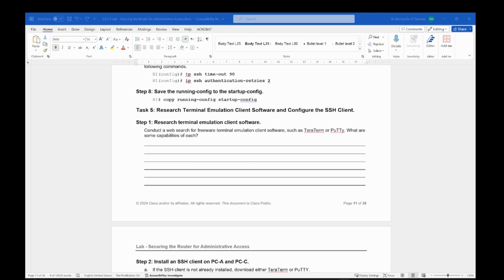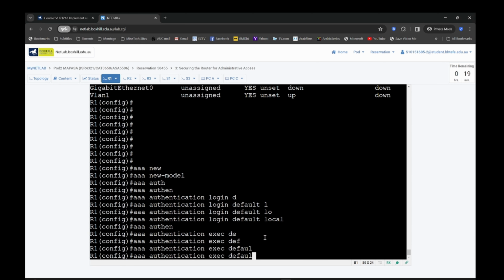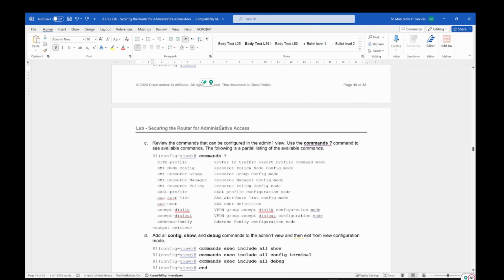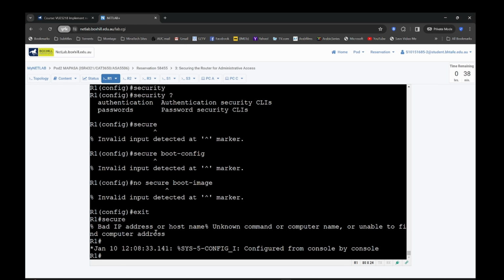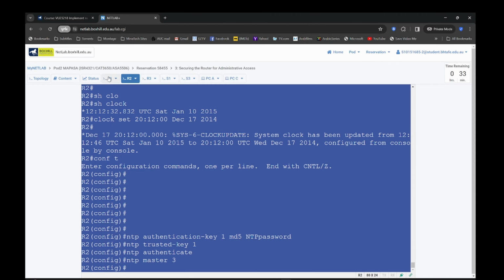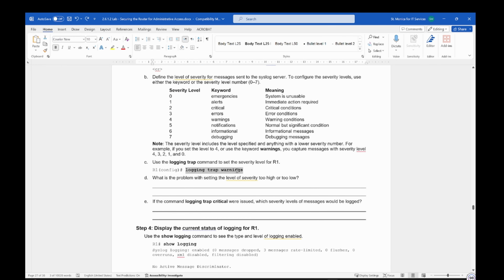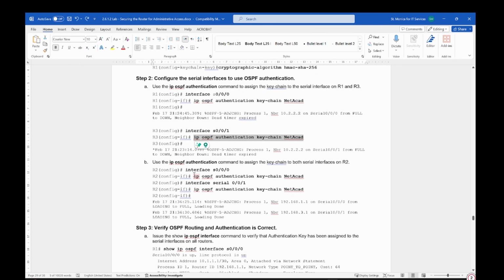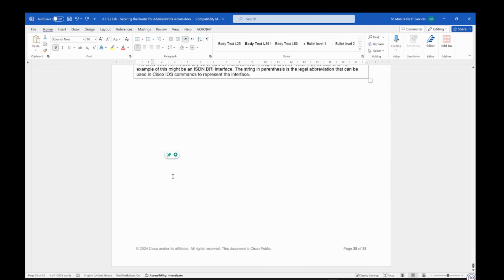Lab 2.6.1.2 - Securing the Router for Administrative Access Part2 High Res Full